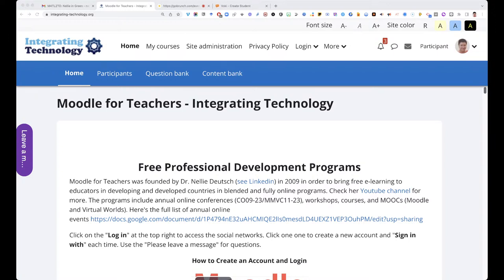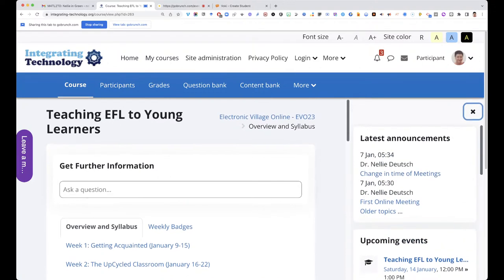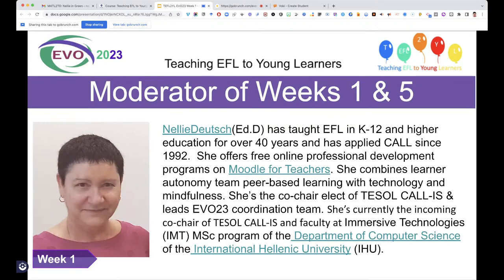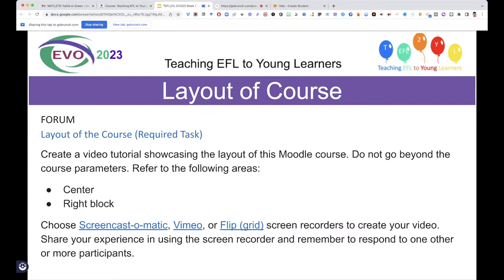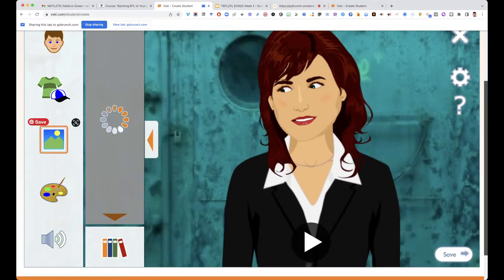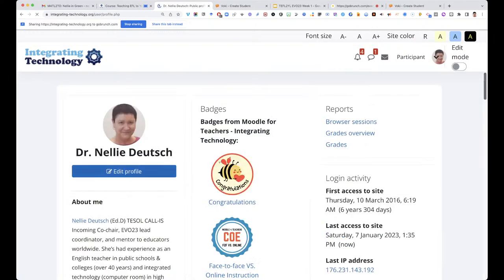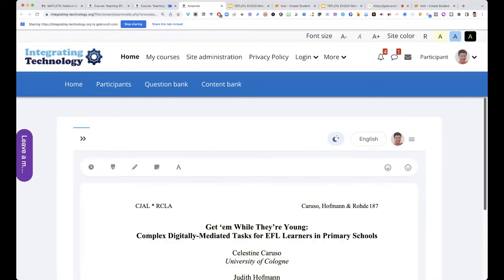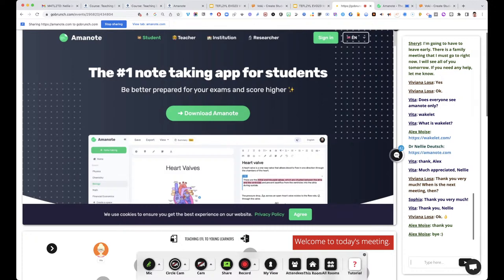Introduction to Teaching English to Young Learners Free Online Course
Hands-on session for teachers of English to Young Learners and Teens from around the world. The session focuses on activities that engage young learners. Teachers will use Flip and Poodll for speaking, limited resource classroom activities, board games, and storybook reading improvisational play activity.  Join us for 5 weeks on how to teach young learners free online professional development in January - February of each year